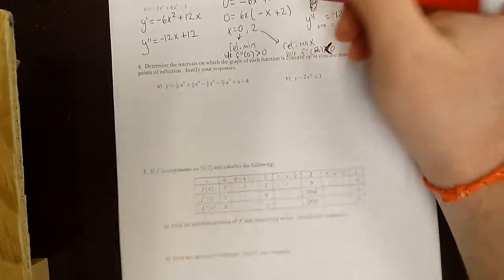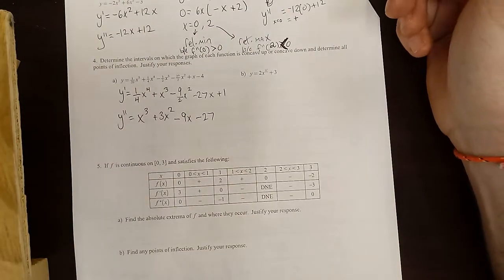AB Calculus - Function Analysis packet